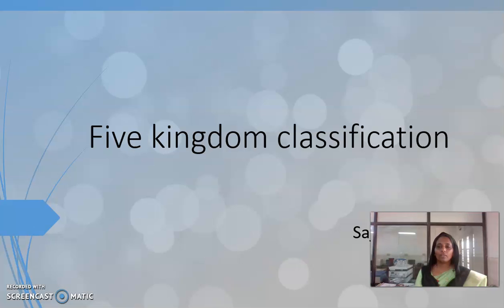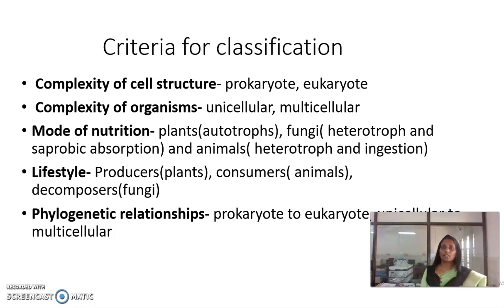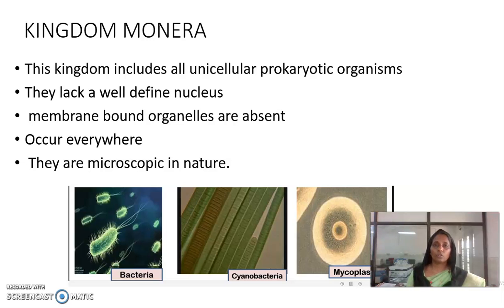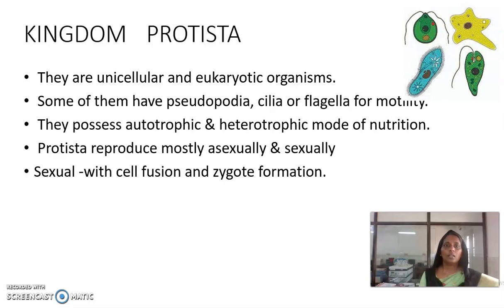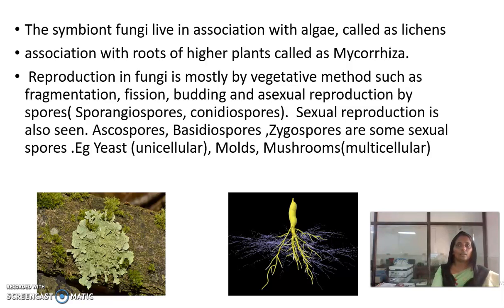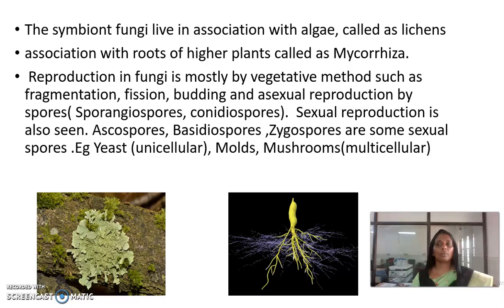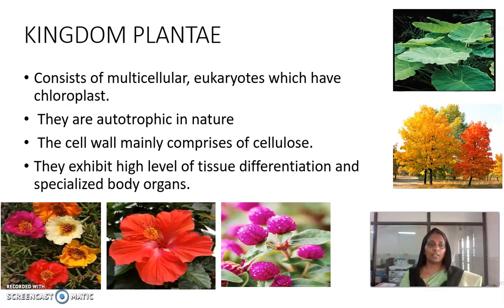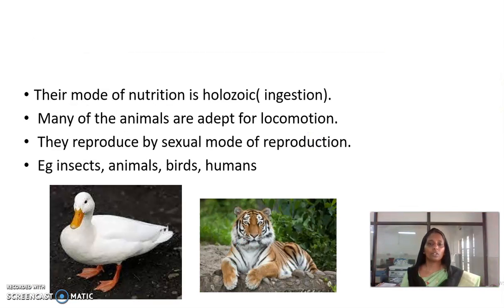Five Kingdom Classification